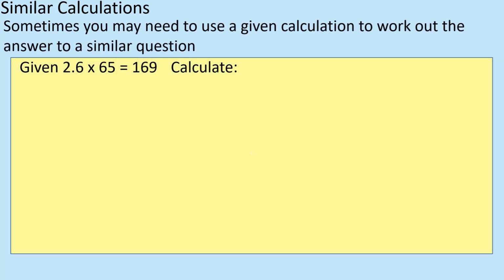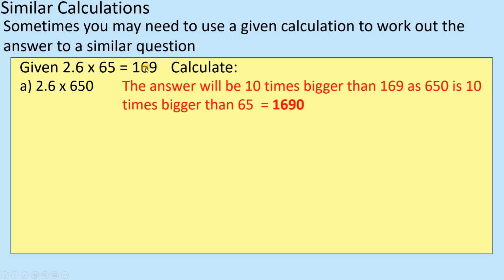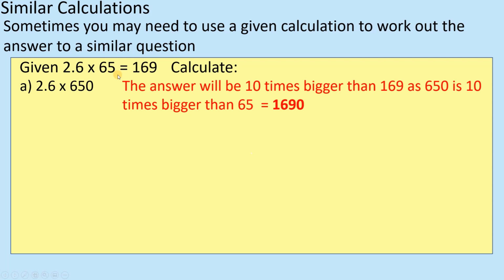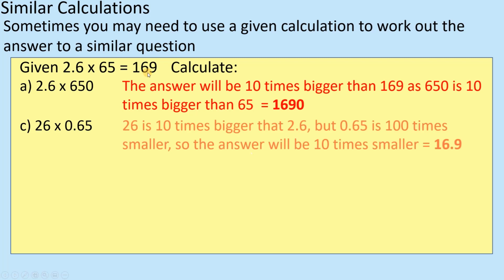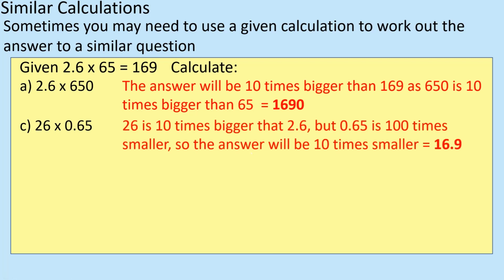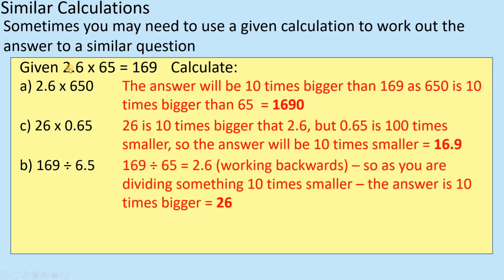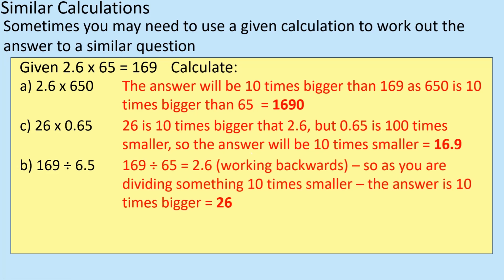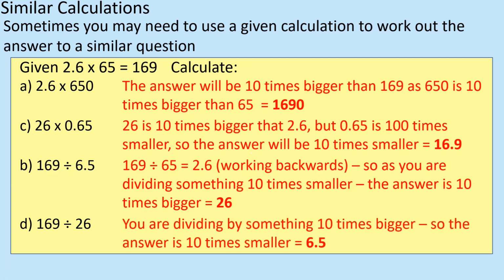Using similar or related calculations to solve maths problems (Maths - School)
Similar or related calculations in maths GCSE problems

Learn how to use similar or related calculations which is required for GCSE Maths.